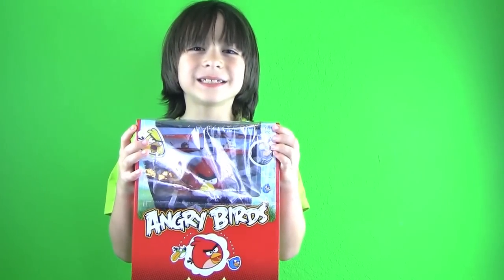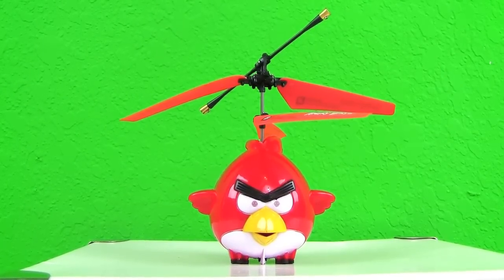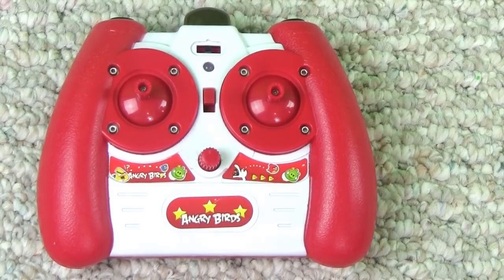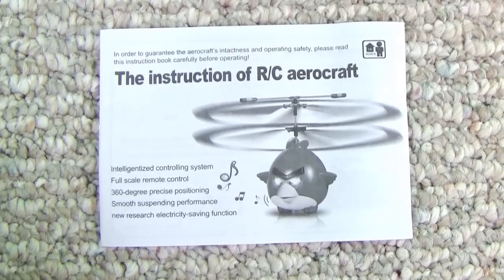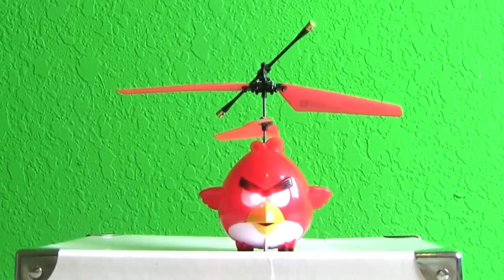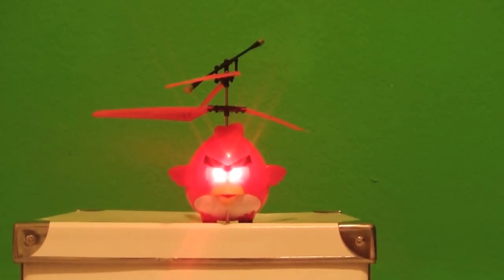Angry Birds Helicopter!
Check out this Angry Birds remote control Helicopter. It's Very Cool! It is called the Angry birds i/r aerocraft.